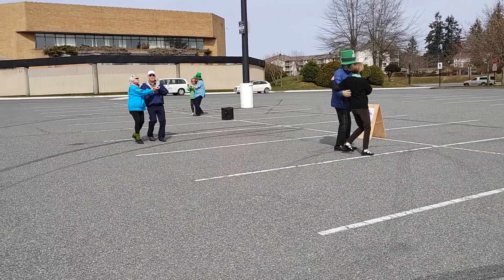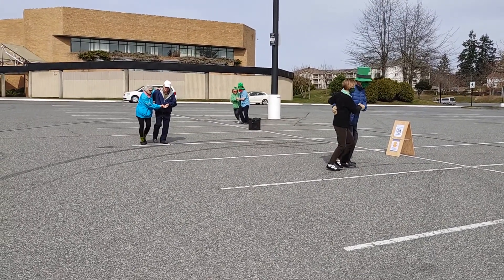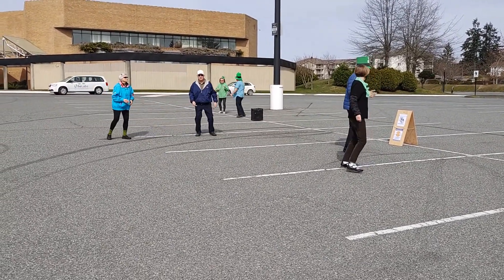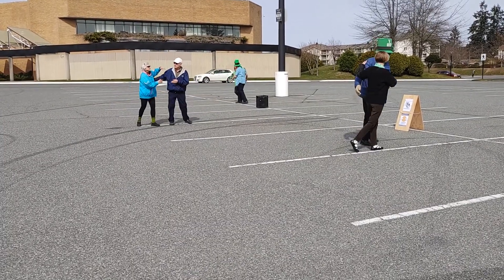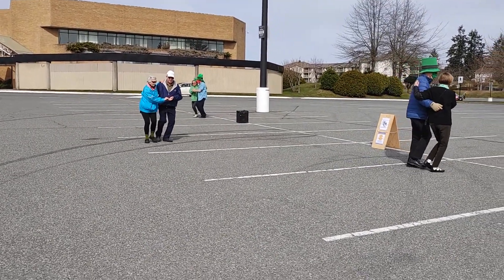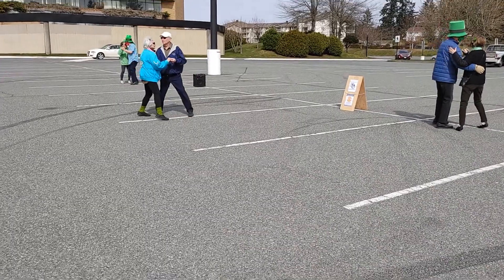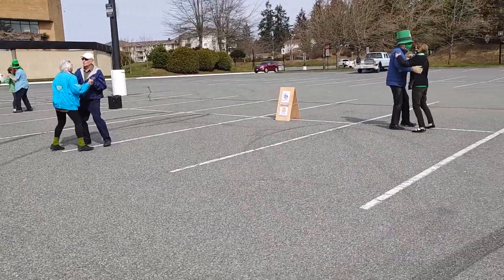Dixi Chick 2